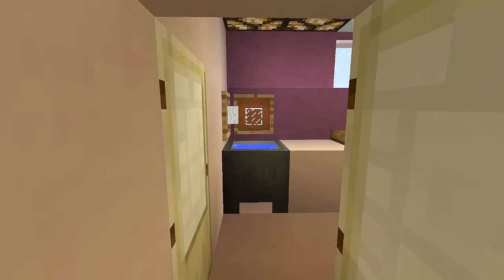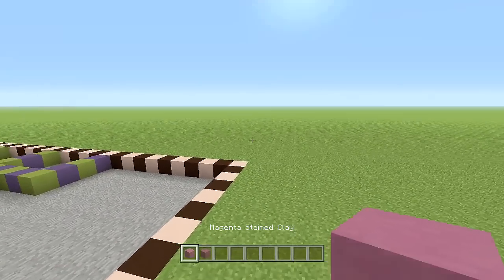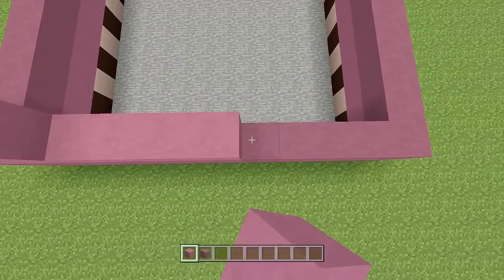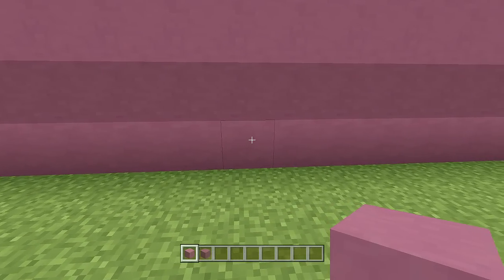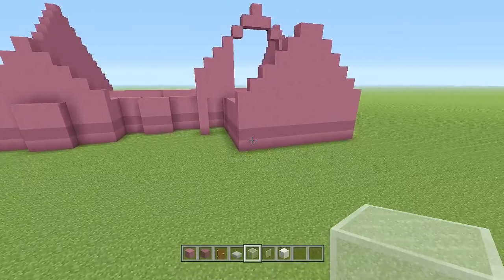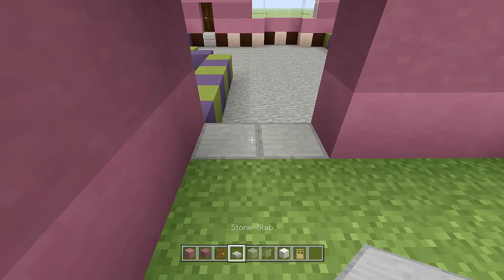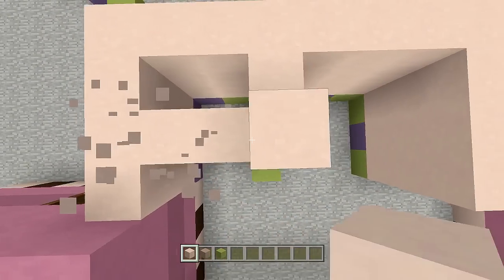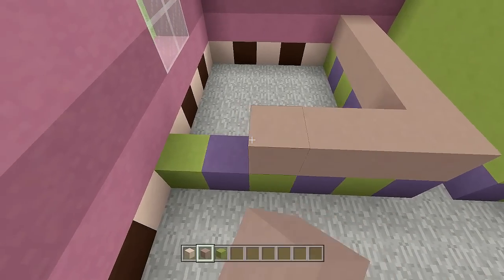How To Build Fed X Gamings House In Minecraft! (Part 1)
In 5 parts I show how to build my real life house in Minecraft!